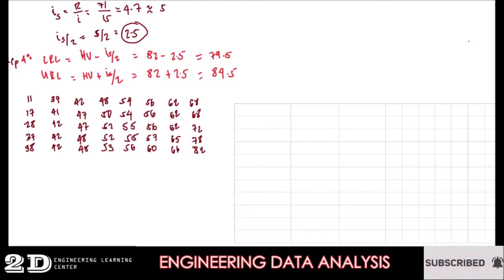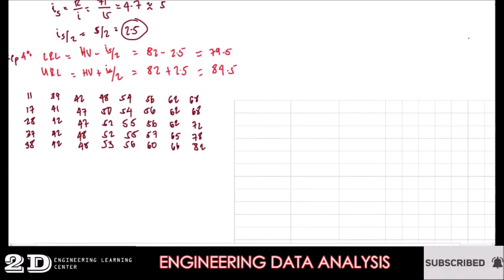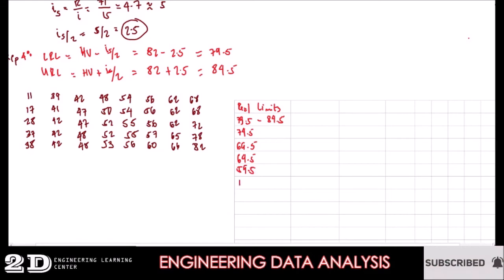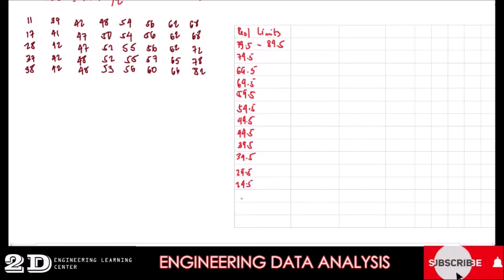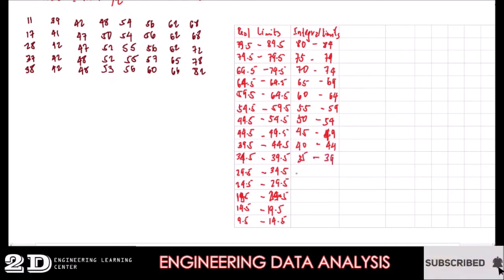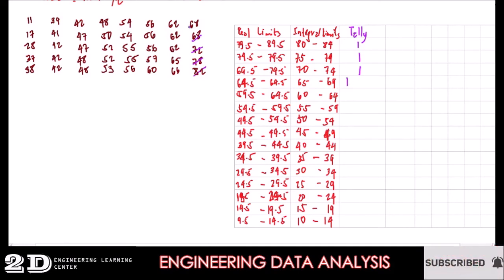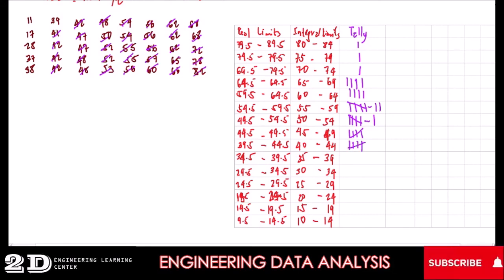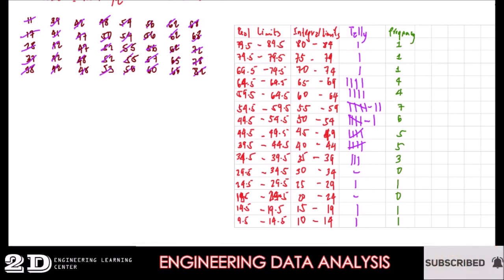ENGINEERING DATA ANALYSIS MAKING FREQUENCY DISTRIBUTION TABLE FOR INTERVAL DATA PART 2